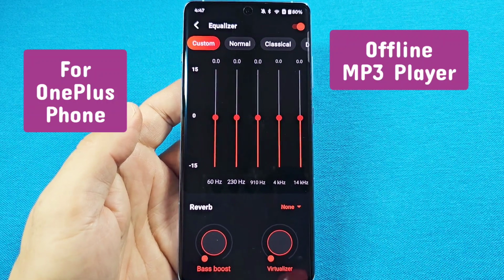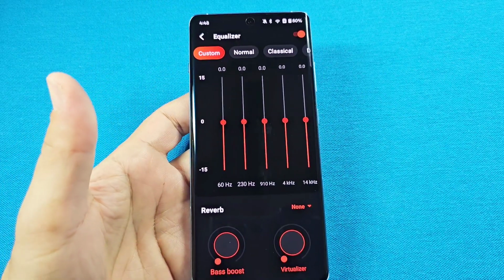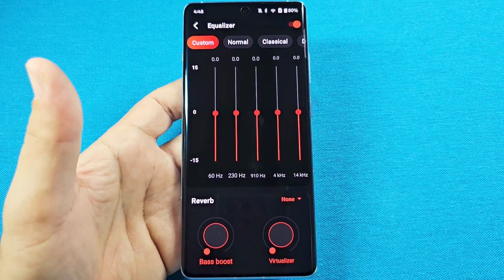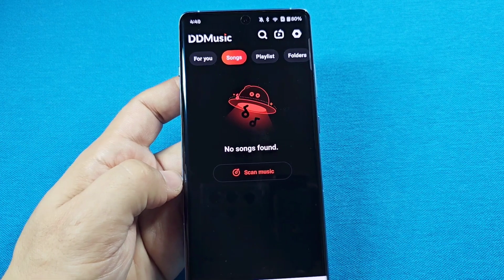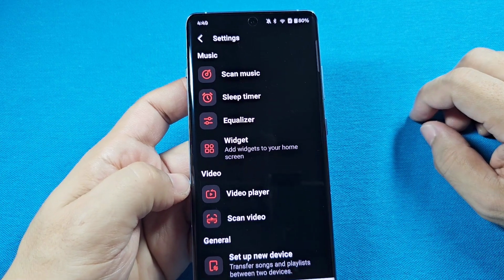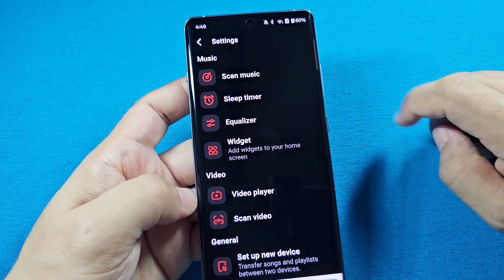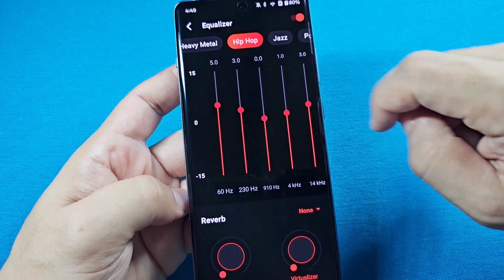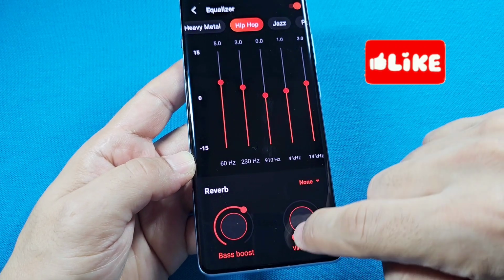Best Free offline MP3 Player for OnePlus phone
try this free mp3 player that has sound booster with equalizer for OnePlus phone users.

works for OnePlus phone Oxygen OS 15 and Android 15